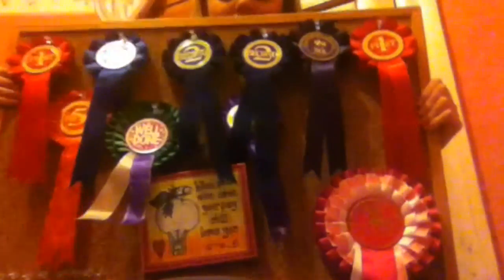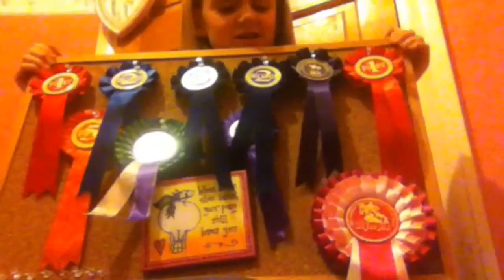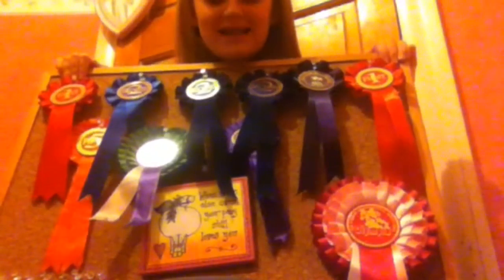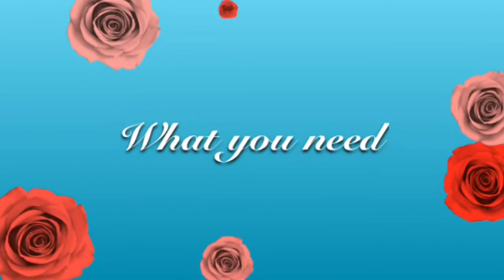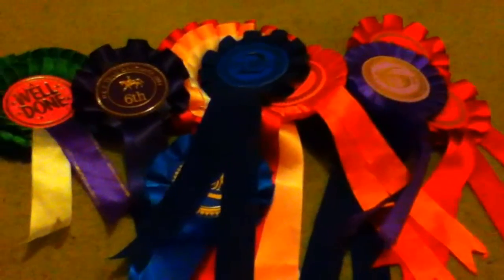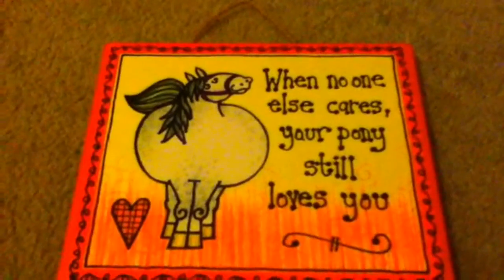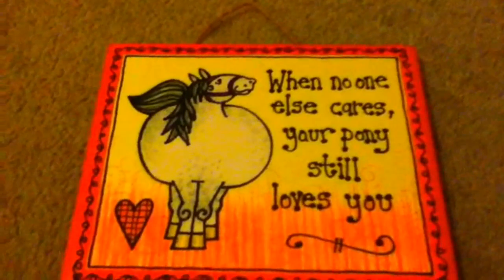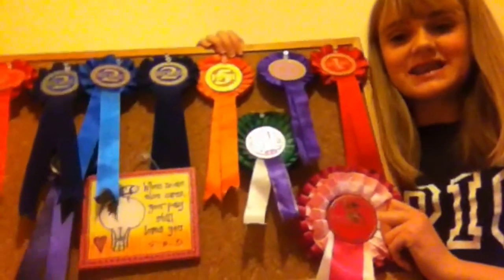DIY Rosette Display | Dare To Ride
!Open me!

Hi! we're Georgia and Alice! Two 15 year old girls who love horses! Come and join us as we show you what being an equestrian is all about!

Links:
Georgia:
Equestrian: @_equestrian_ted_
Personal: @Georgia_burchell
Alice:
Equestrian: @magic_equestrian
Personal: @its_alice_forbes

Camera: ipod touch 4th generation
Editor: Video FX Live and Videostar

Steps:
1: push the pins through the rosettes
2: arrange them on the pinboard
3: push them into the pinboard
4: hang it up!